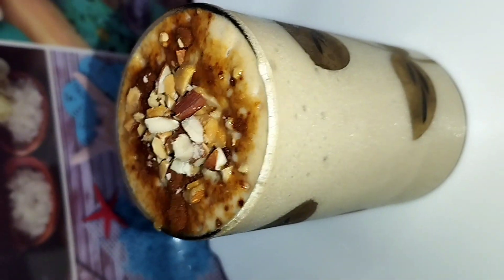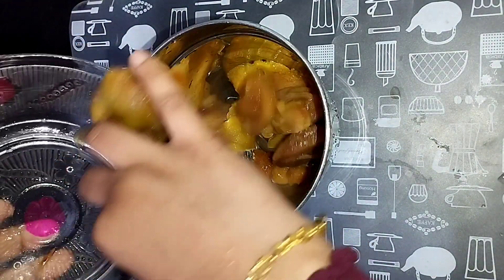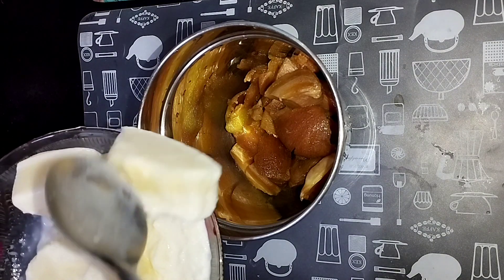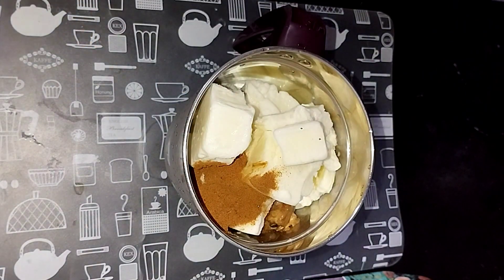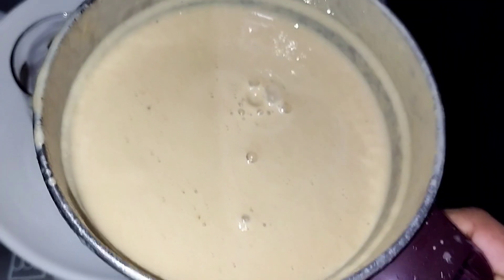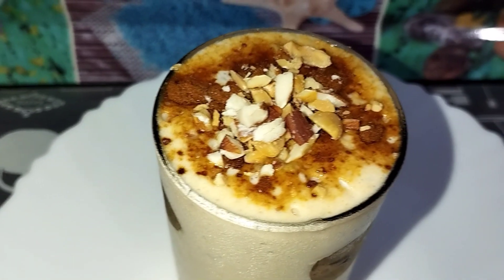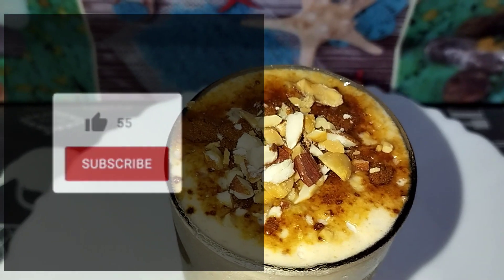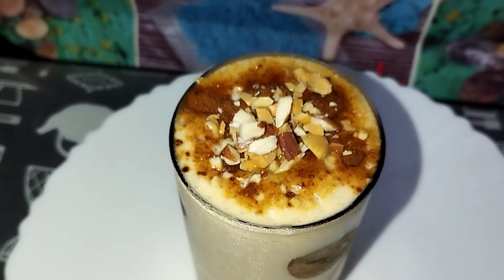"റോയൽ ചിക്കു ഷേക്ക്‌🧋"ഇങ്ങനെയാണ് ഉണ്ടാക്കുന്നത്👍/Chikku shake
Musician: @iksonmusic